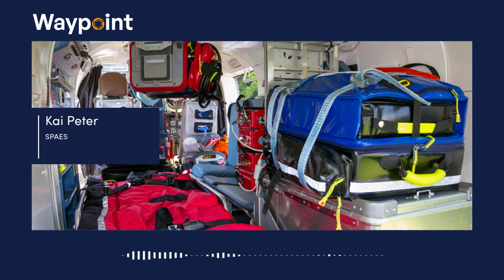Episode 3 – How to configure aircraft for emergency medical services – Kai Peter, SPAES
For air medical operators looking to deliver the best possible care to their patients, having a well-configured aircraft is paramount.